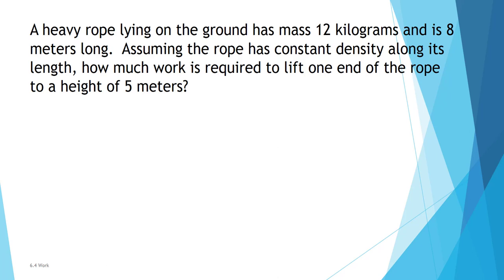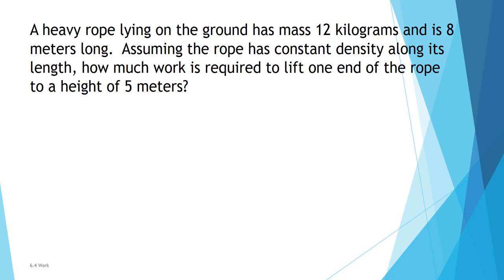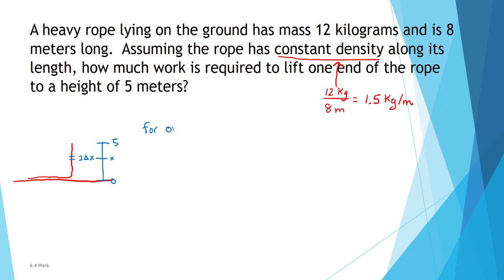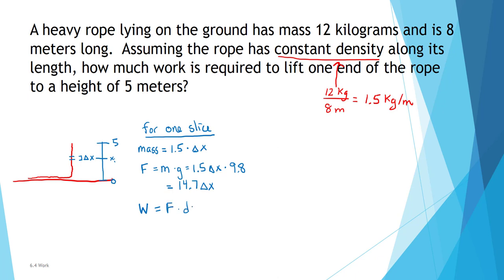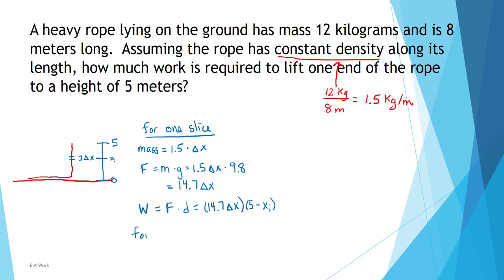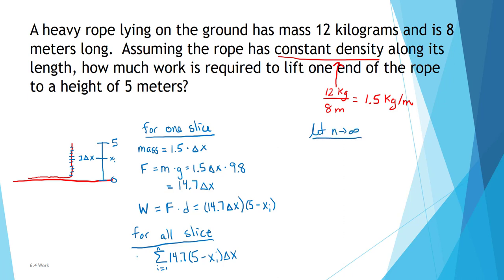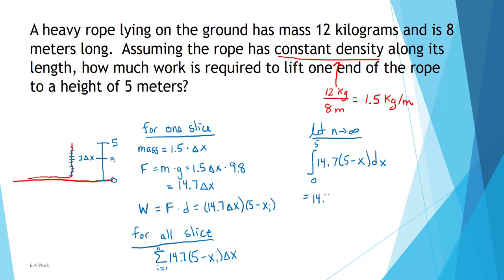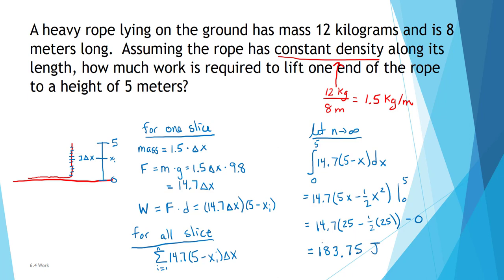6.4 Lifting Problem